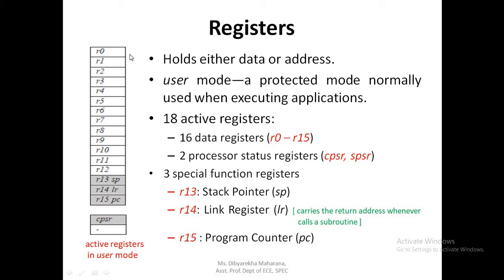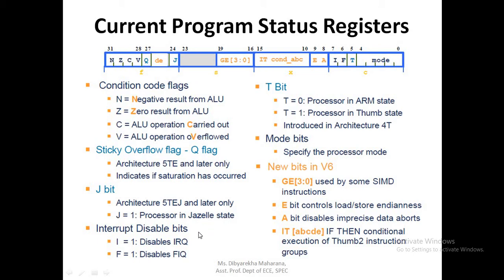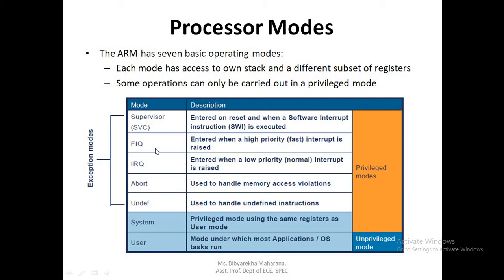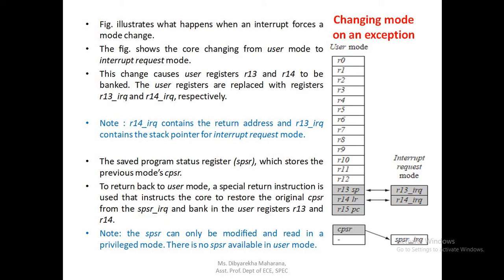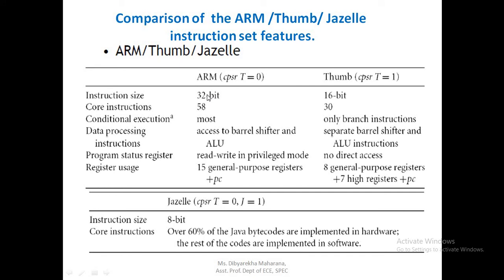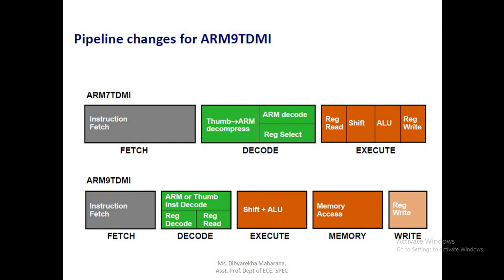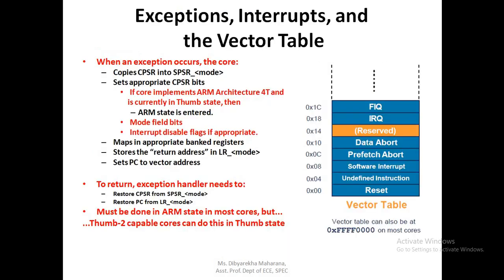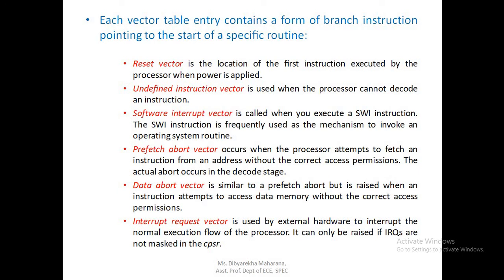ARM Processor Register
Registers, CPSR, Banked Registers, Pipeline, Exception, vector table